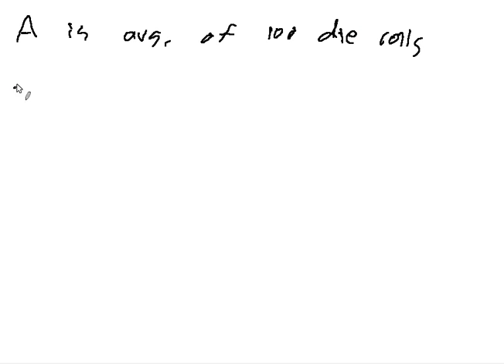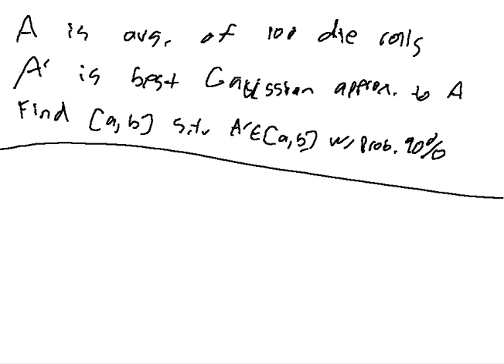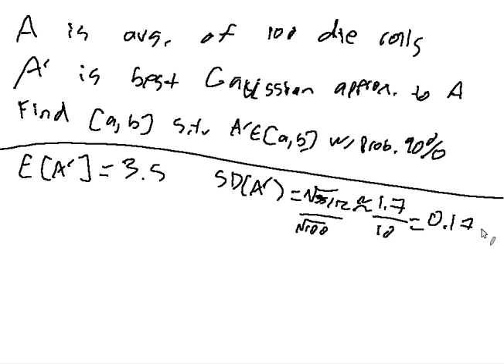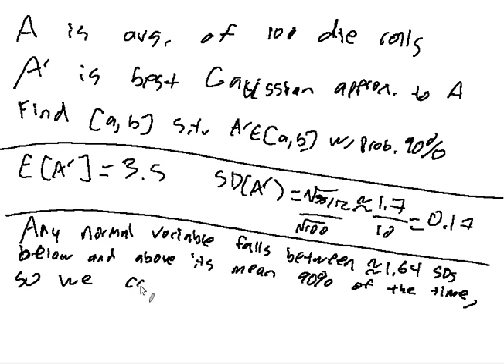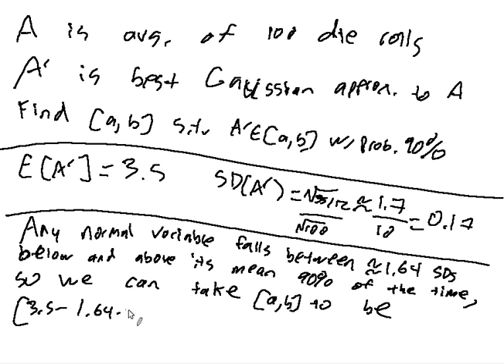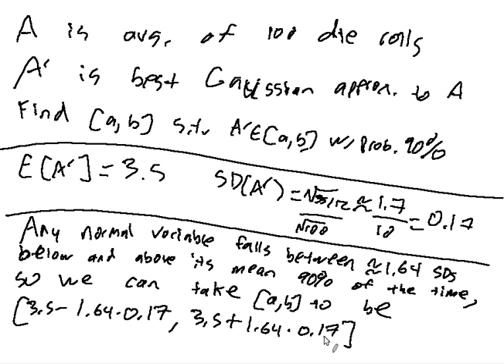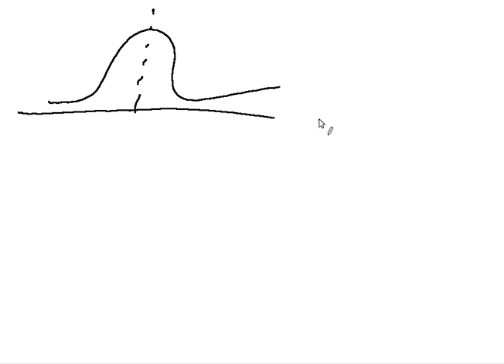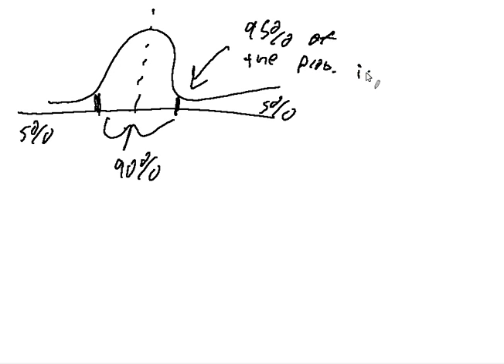Homework 14, Problem 1, Part 2